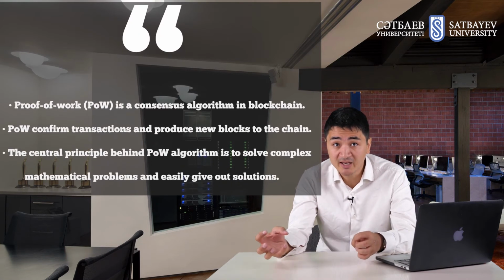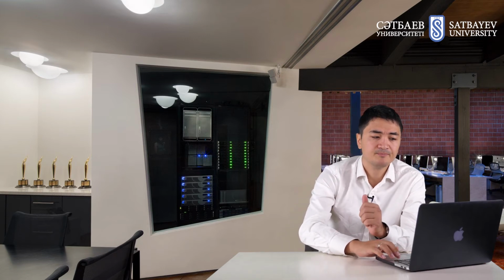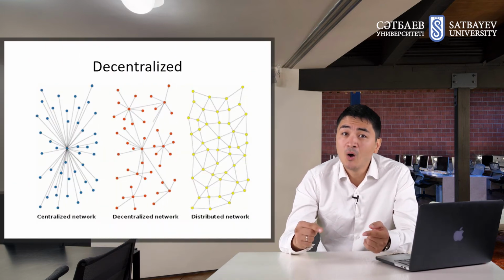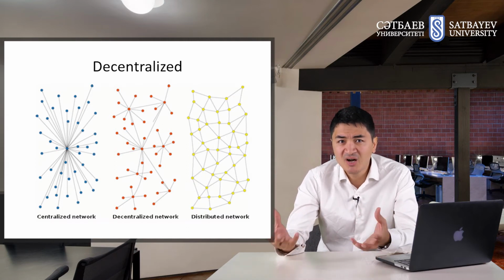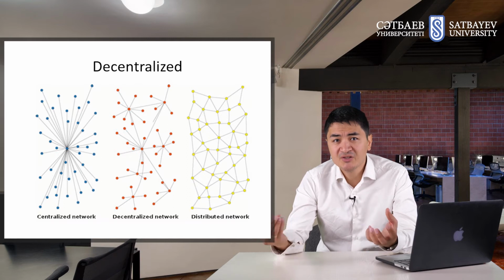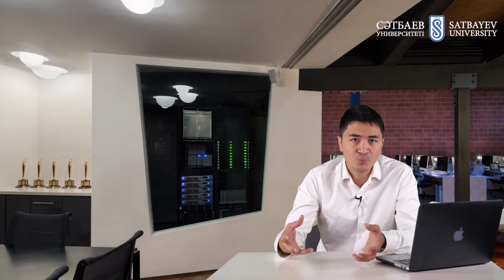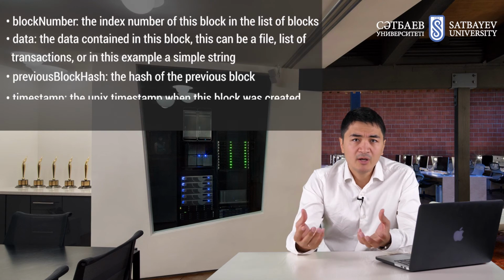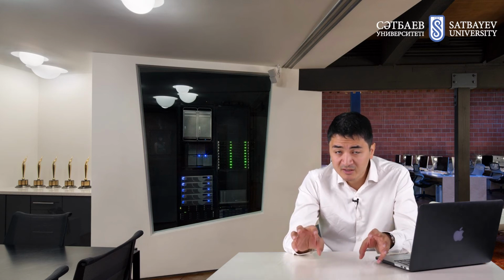Лекция 12 / Часть 2